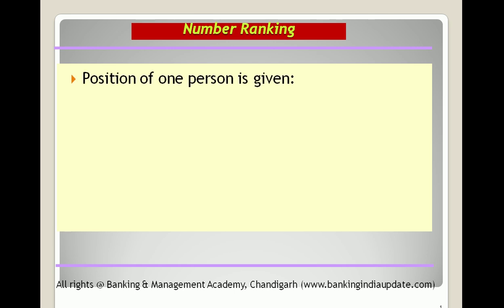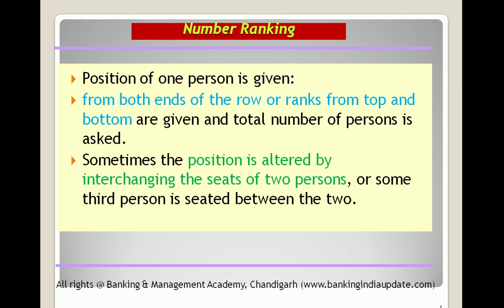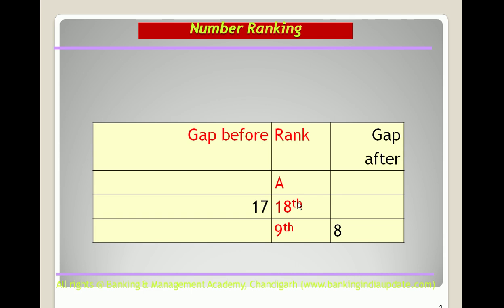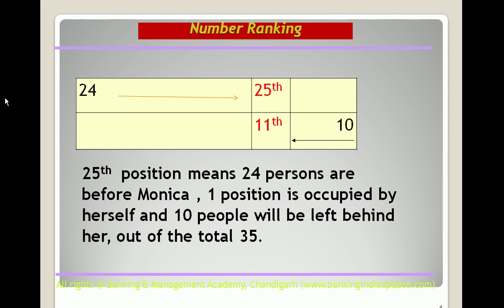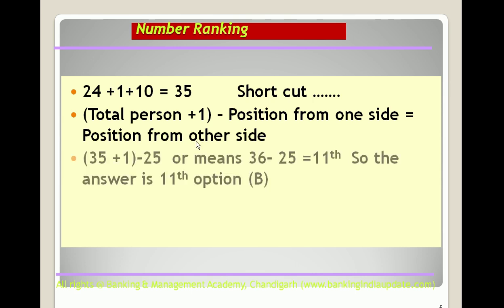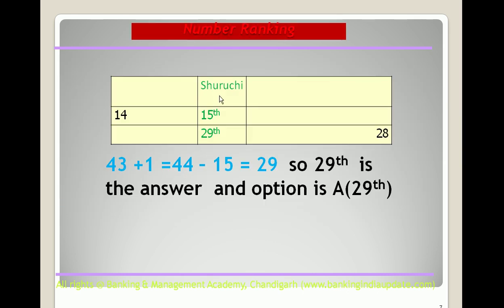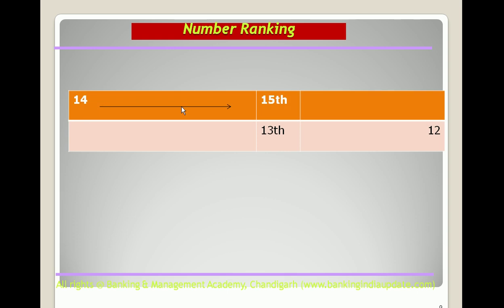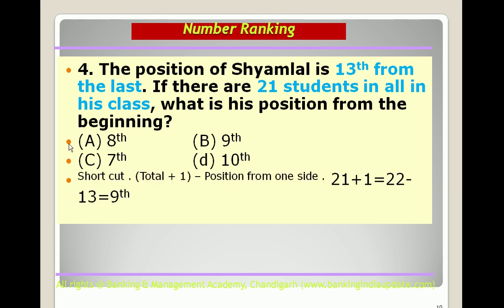Bank PO Exam - Number Ranking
The video explains the concept of number ranking as used in Reasons for bank probationary Officer